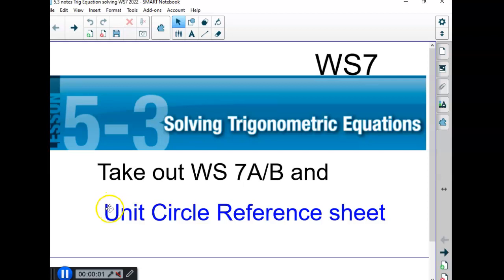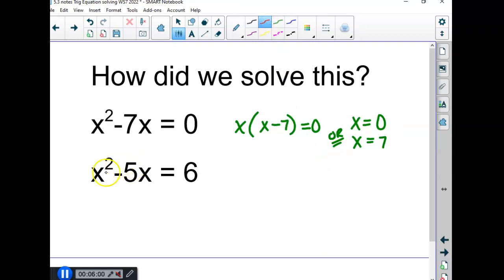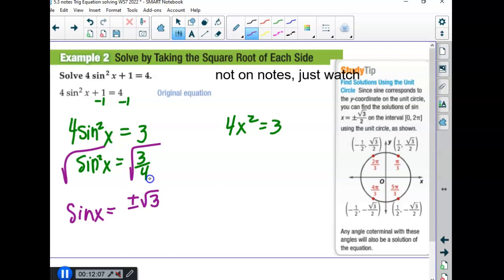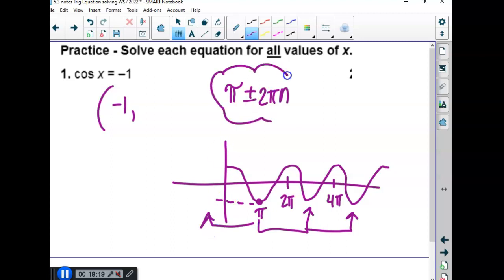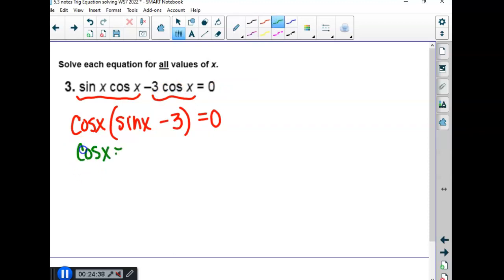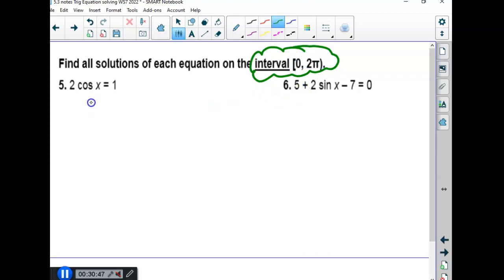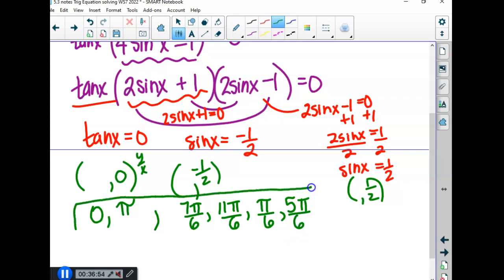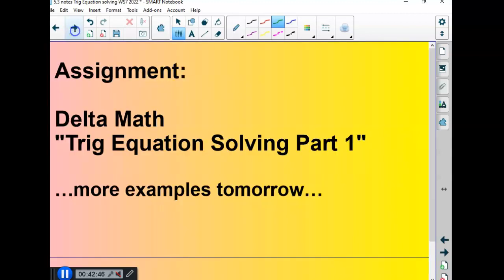Trig Eq Solving 5.3 Day 1 3.8.22